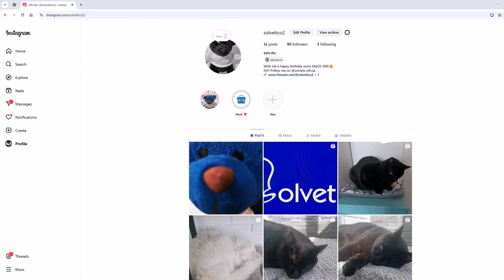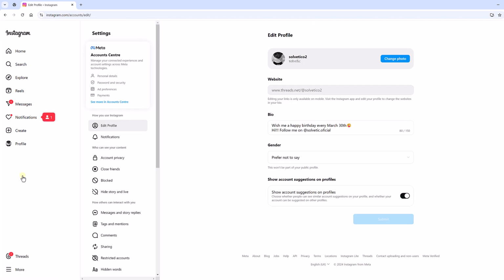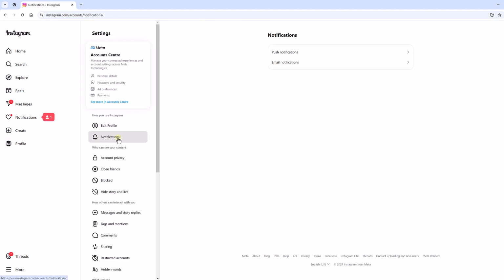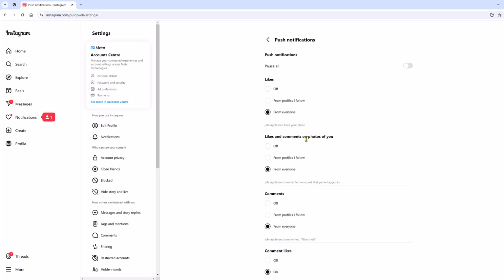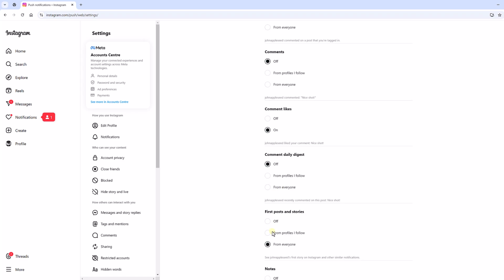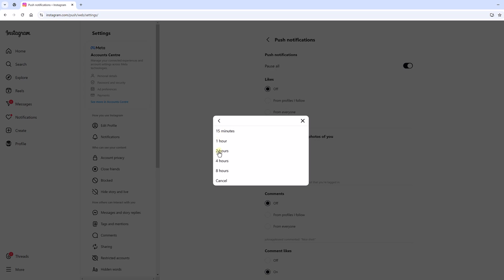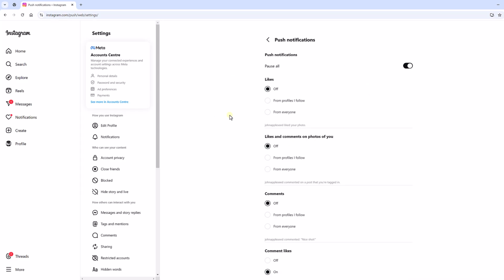Mute Instagram Notifications on PC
Hey everyone! Welcome back to another Solvetic video, where we provide you with the best tech tips and solutions. In today’s video, we’ll show you how to mute Instagram notifications on your PC. If the constant notifications are becoming a distraction while you’re working or browsing, we’ll guide you step by step to turn them off easily on the desktop version.
And if this video helped you out, please give us a like – it really helps Solvetic! Let’s get started!